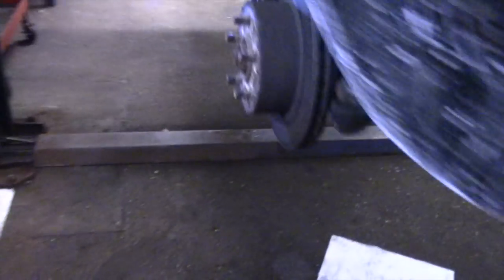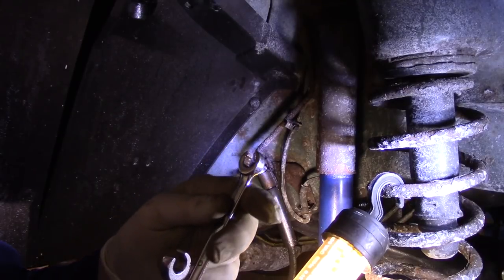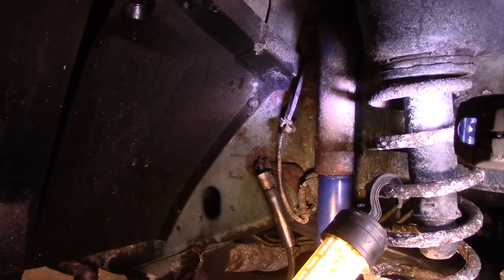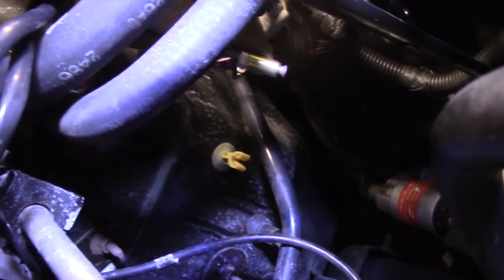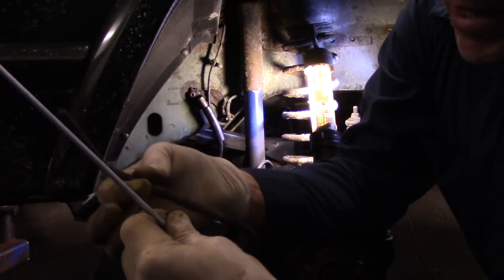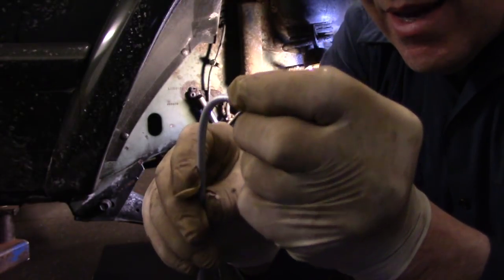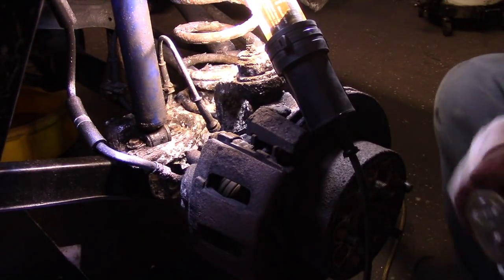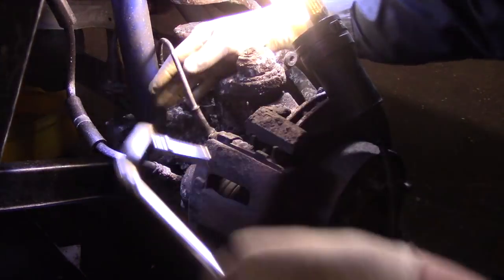How To Properly Double Flare A Brake line Or A Fuel Line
Broken Brake Line ! Now What? No Problem Make A New One. this video I will show you how to make ,replace and bleed a brake line for this 1999 Jeep Cherokee .This procedure will work on any car or truck .